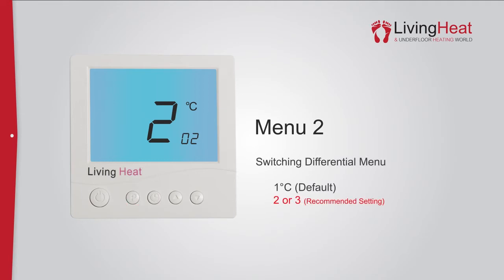Living Heat D600 Thermostat Video 2 of 3 Background Menu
In this short series of videos we cover the installation and setup of the D600 Digital Thermostat.